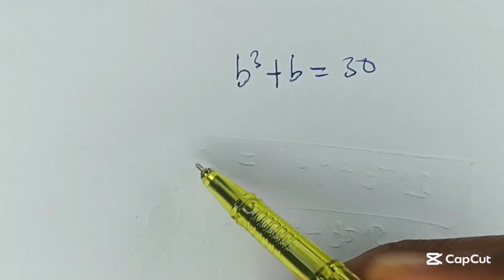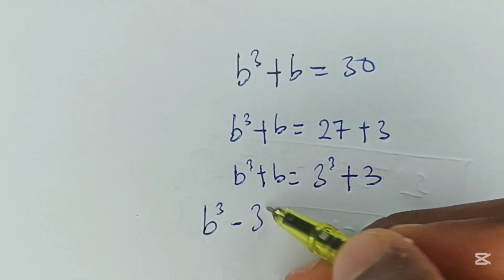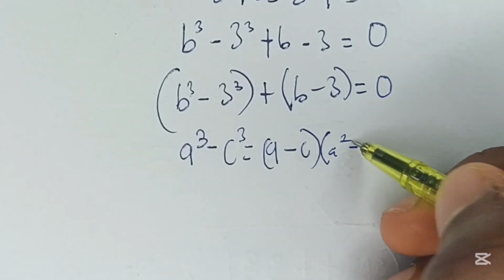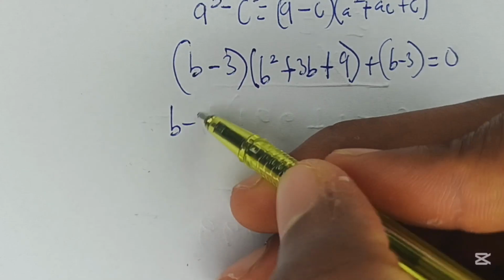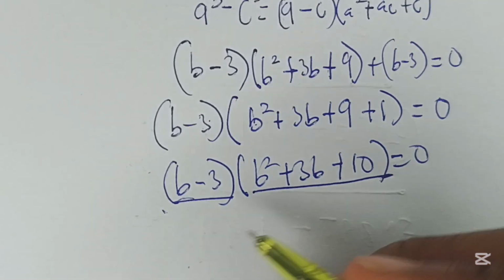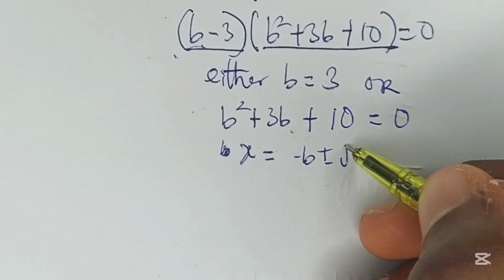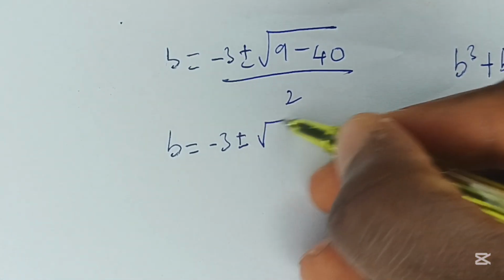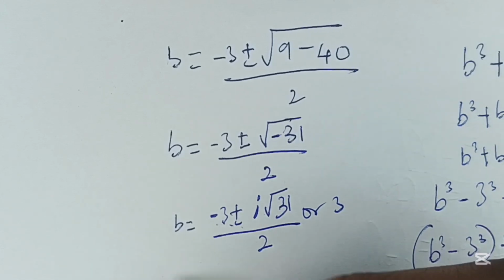Olympiad Mathematics | High School Students Should Try